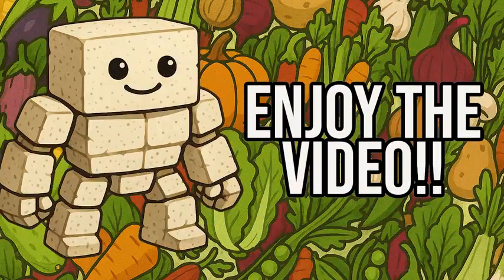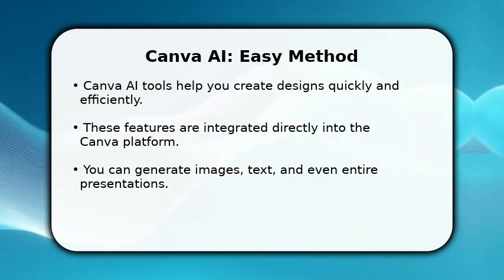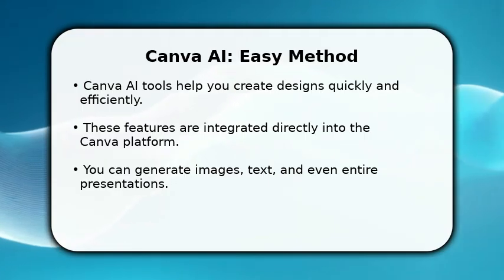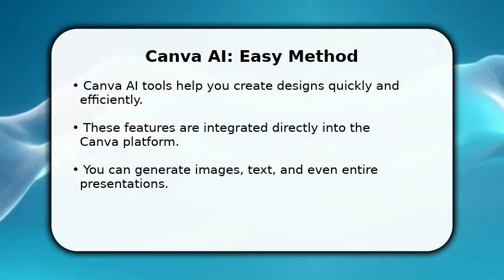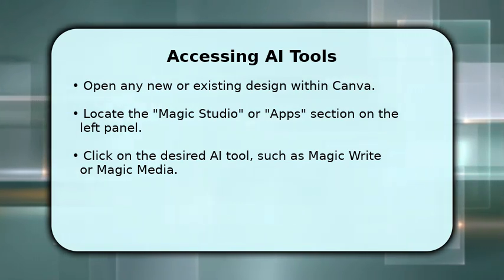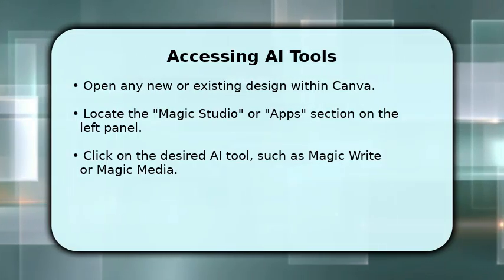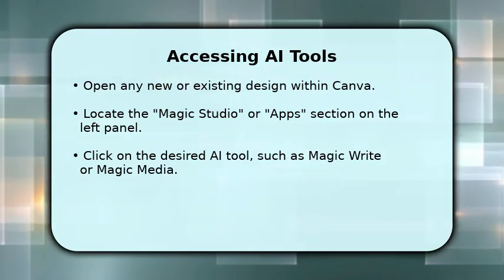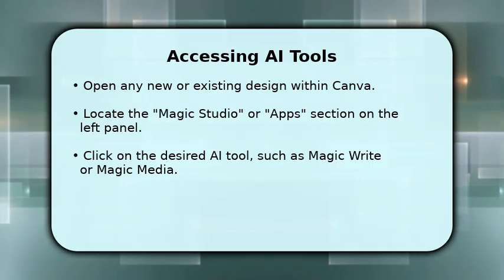How to Use Canva AI (Easy Method)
▸ (s) In this video, we'll show you how to use Canva's AI-powered design tool to create stunning graphics and designs with ease. From logos to social media posts, learn the simple steps to get started with Canva AI. Whether you're a beginner or an experienced designer, this tutorial is perfect for anyone looking to boost their creativity and productivity.